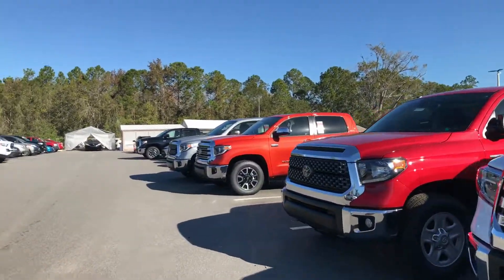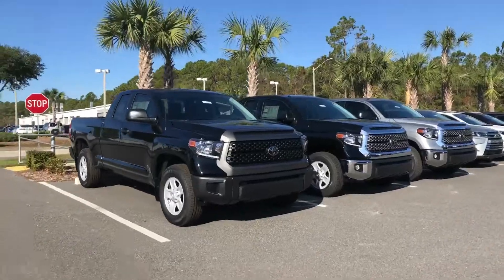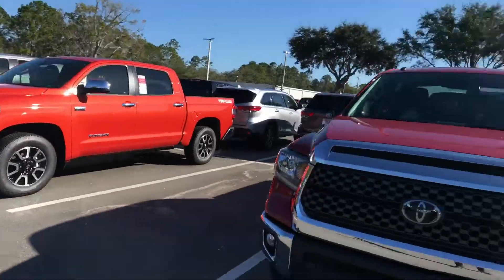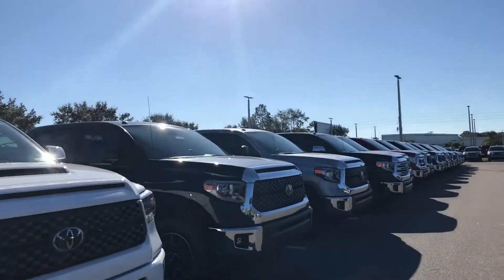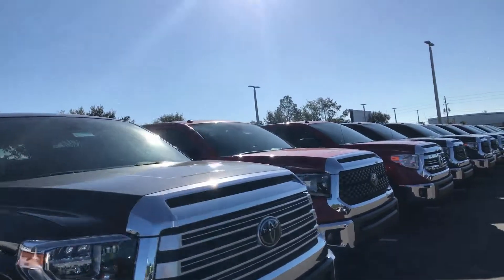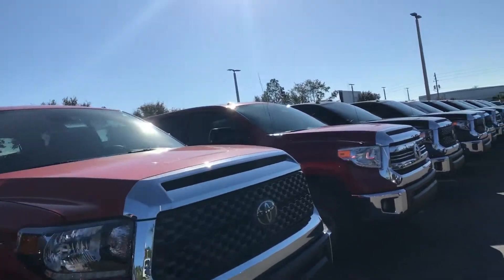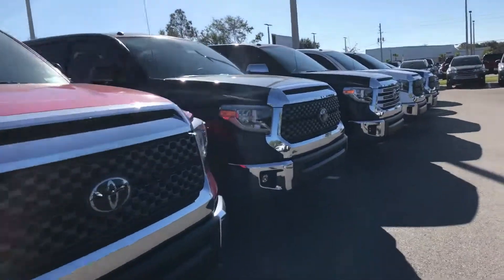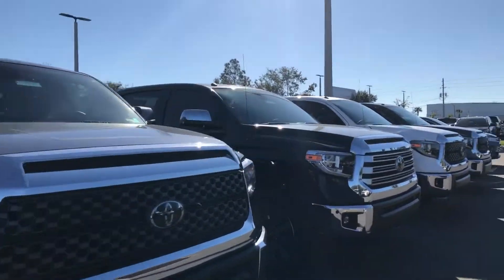December 2, 2017